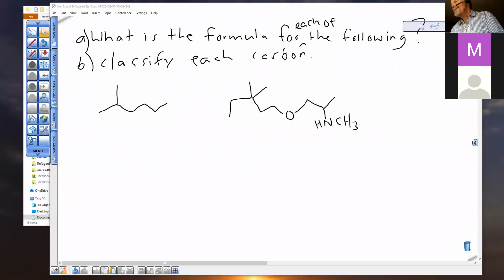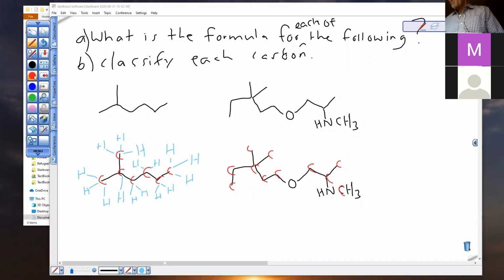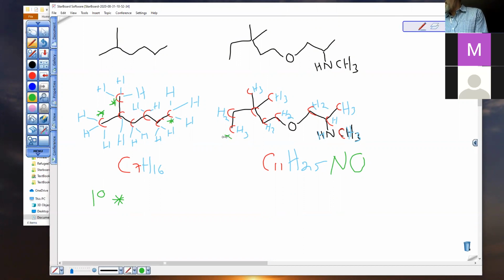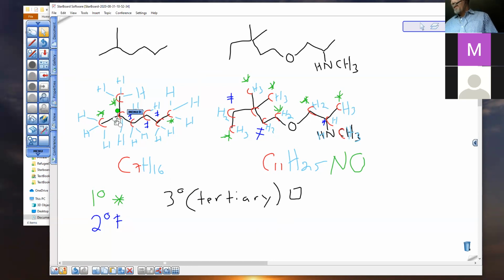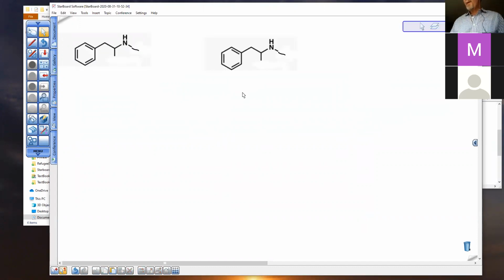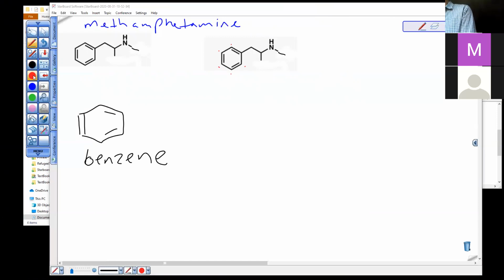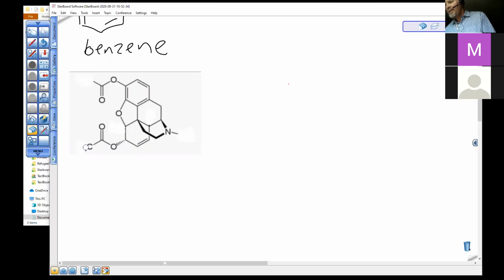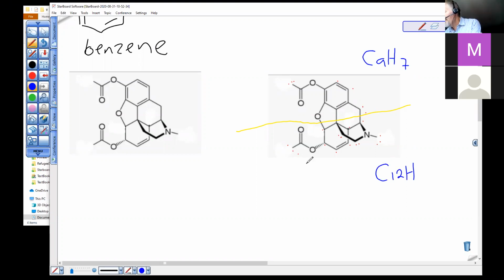Zoom c241 8 31 20 segment2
Stick figures and formulas
Accompanying Lecture Document: